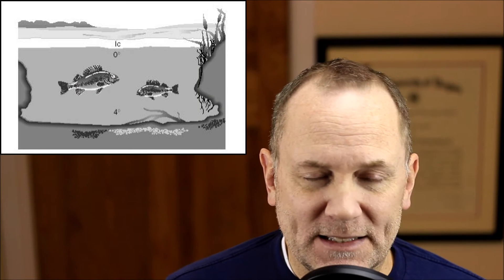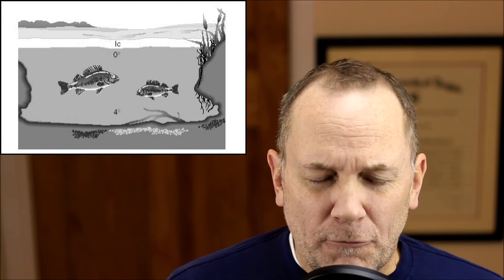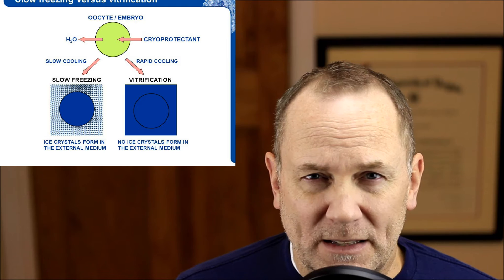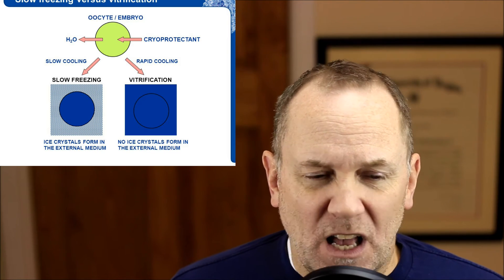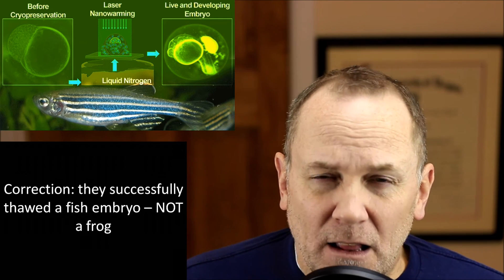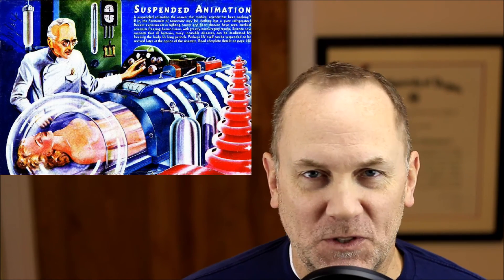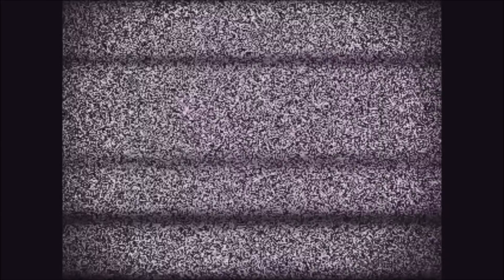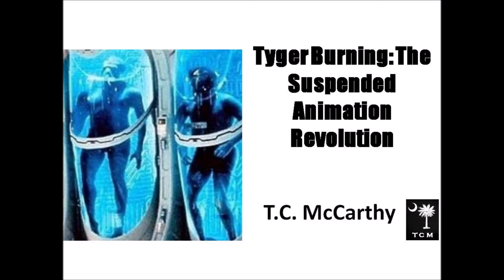Tyger Burning: The Suspended Animation Revolution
Our solar system is scary; that's why my new book, "tyger burning" takes place in it! In this episode we dive into suspended animation. What does it take to freeze and then thaw a human without killing him/her?

Also, I have a new book deal!!! I signed a contract with Baen Books who will be publishing my new science fiction book, TYGER BURNING - a novel about alien invasion - in July 2019.

Follow him on Gab Get on Gab!!!

T.C. McCarthy is an award winning and critically acclaimed southern writer whose short fiction has appeared in Per Contra: The International Journal of the Arts, Literature and Ideas, in Story Quarterly and in Nature. His debut novel, Germline, and its sequel, Exogene are available worldwide and the final book of the trilogy, Chimera, was released in August 2012 - all from Orbit Books, NY. In addition to being an author, T.C. is a PhD scientist, a Fulbright Fellow, and a Howard Hughes Biomedical Research Scholar.